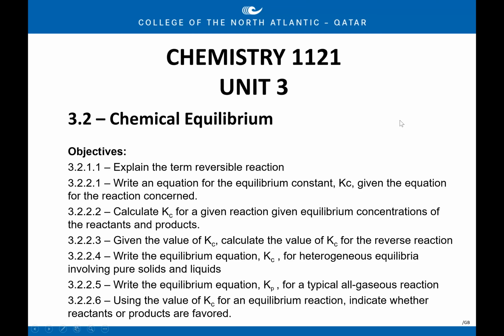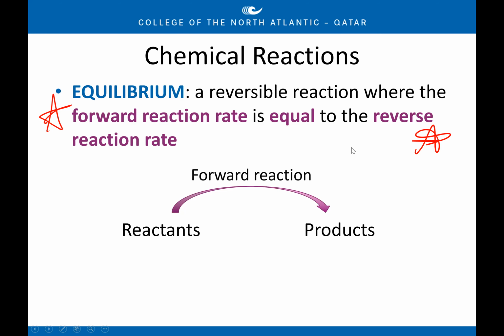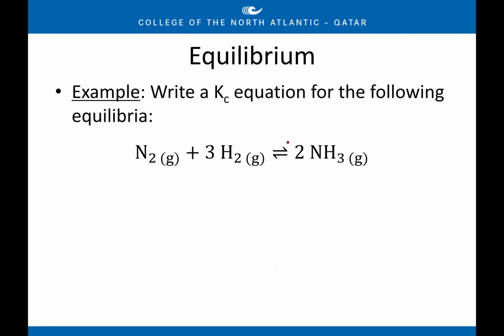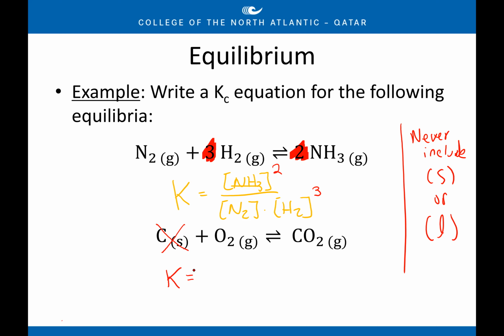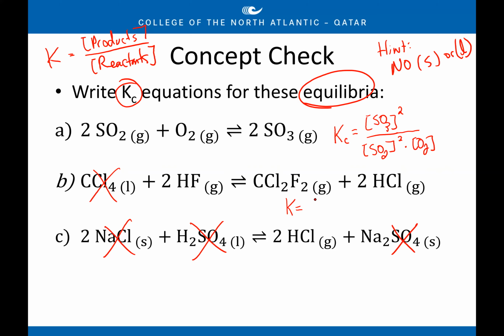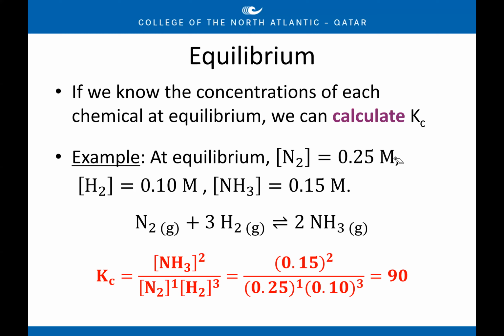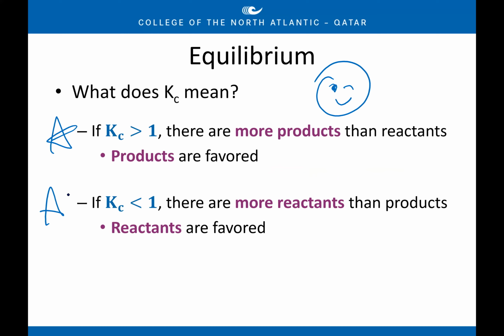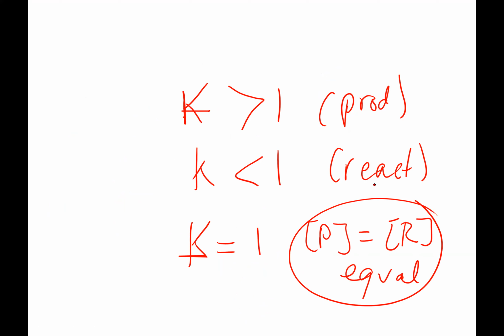CH1121 Week 8 - Lecture 1